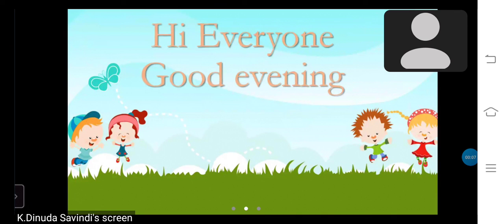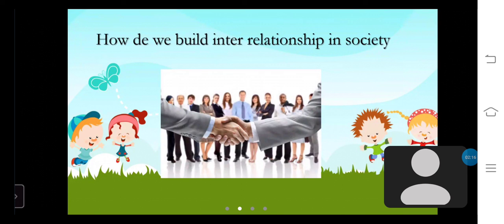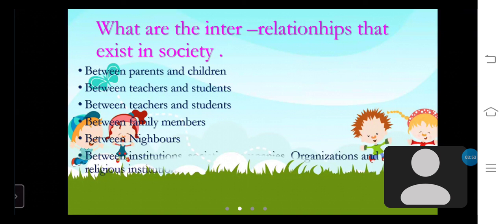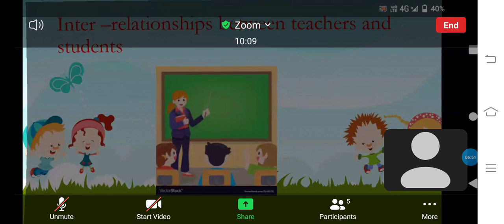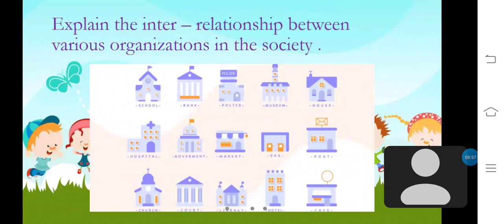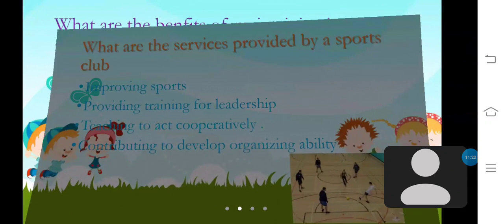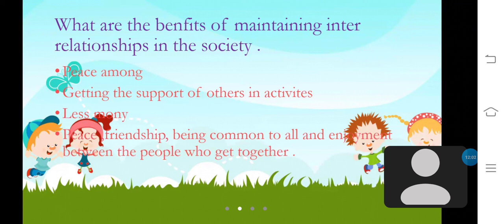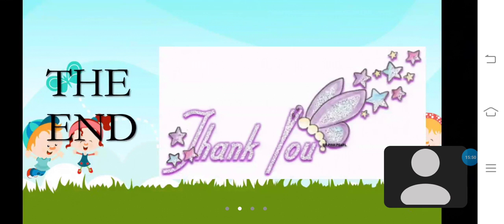Our society by Dinuda Savindi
Our society 2nd unit in Grade 7 English Medium Civics

Victory English Institute-Rathgama